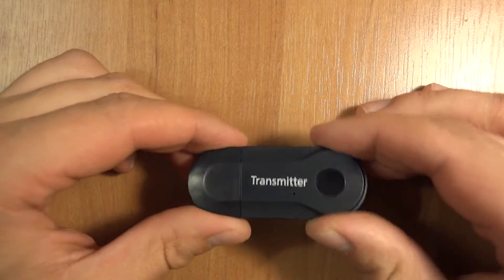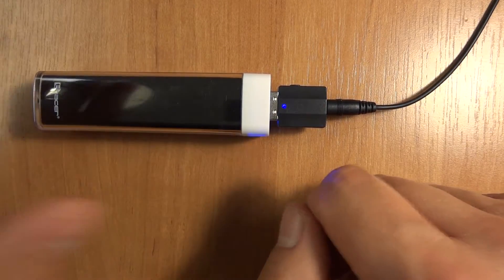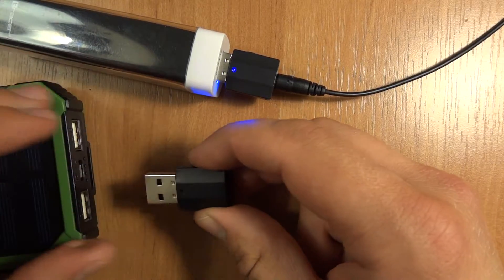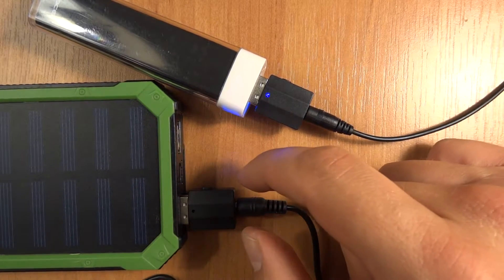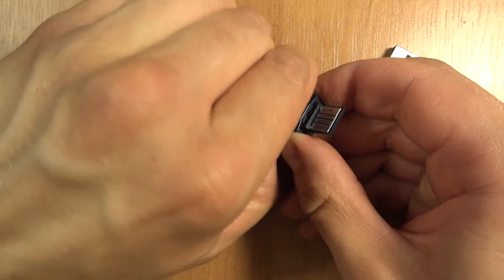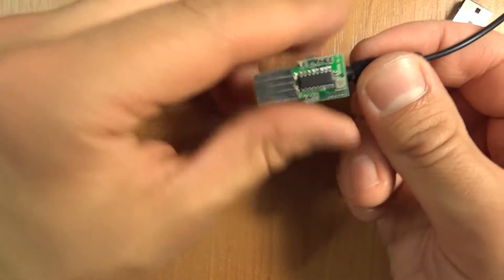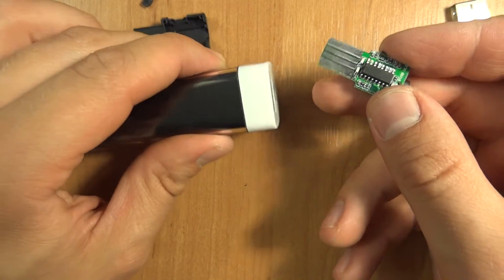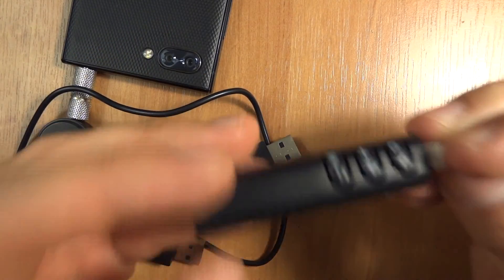Bluetooth transmitter-receiver combo BT600 - transmitting sound over BT without compatible equipment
*CORRECTION*
I tested the stereo modes again:
 - In transmitter mode is joins both channels and sends a mono signal
 - In receiver mode it plays ONLY left channel on left and right channel (right channel is completely lost)
So, in the end it's mono at best :(
Even though it's not amazing, it may be great for incorporating BT capability into old devices due to it's size.

I think this BT600 model designation is meant to be a fake Platronics BT600